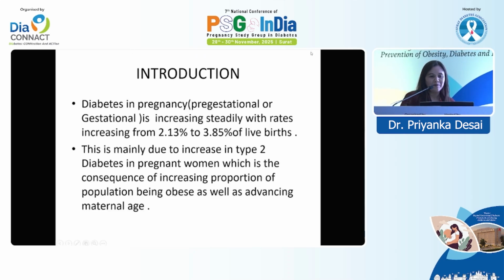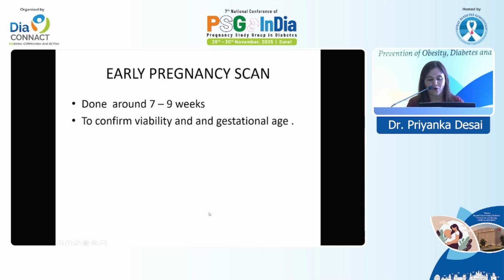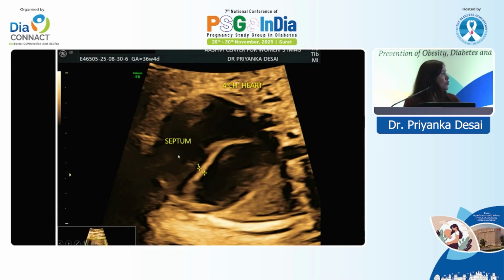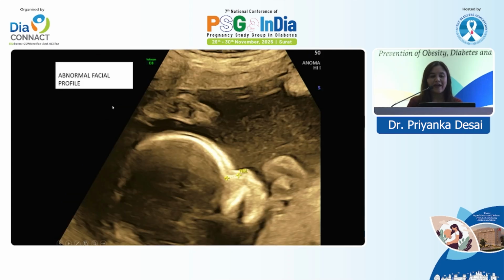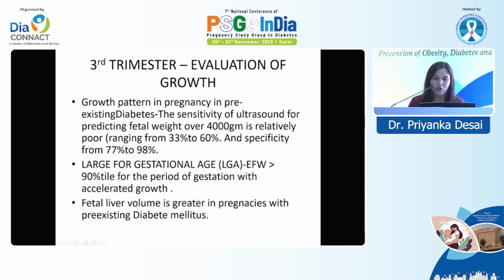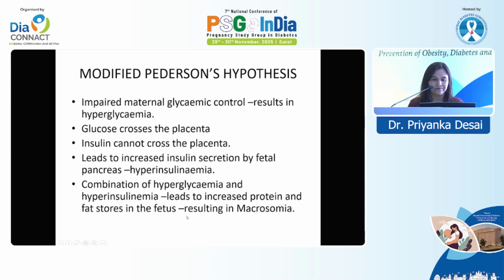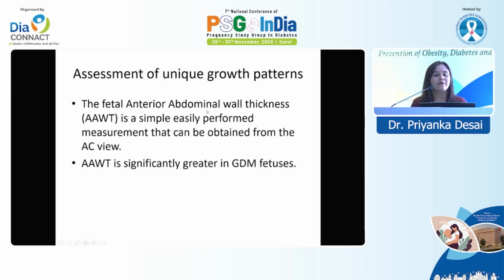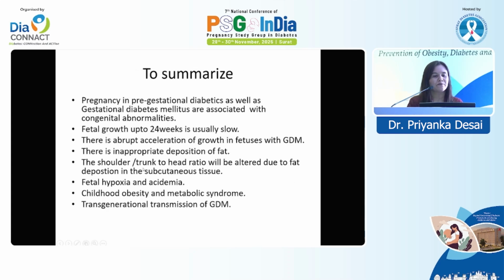Day 1 10 Tapi Hall Antenatal Fetal Monitoring Role of Ultrasound in Diabetic Mother